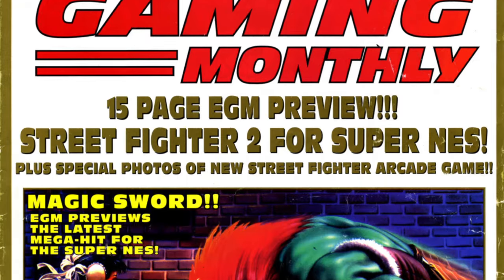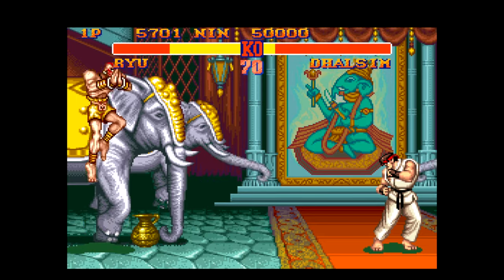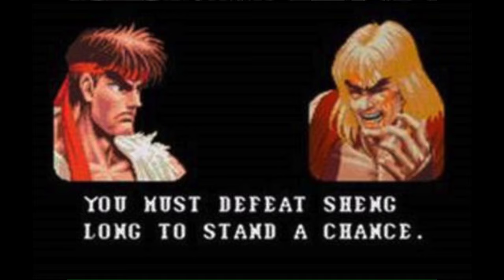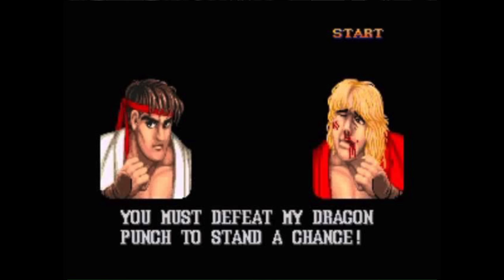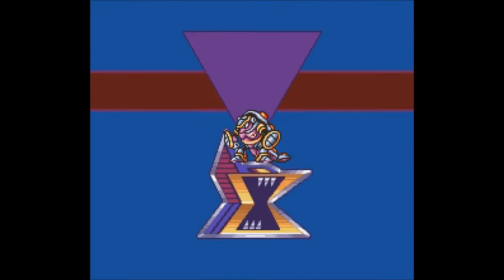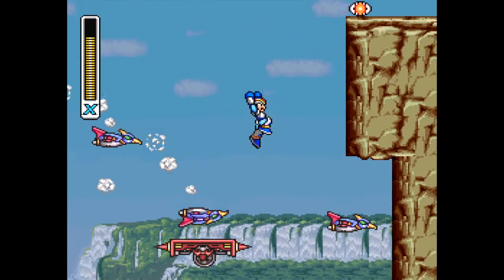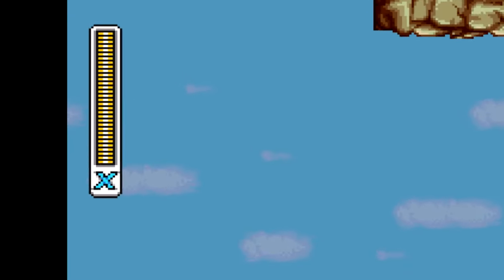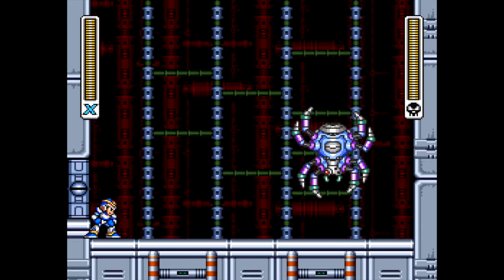Quick Easy How To Get HADOUKEN MegaMan X | April Fools Sheng Long Street Fighter 2 | Caustic Koopaz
Best Quick & Easy way How To Get the HADOUKEN in MegaMan X | April Fools How To Play as Sheng Long Street Fighter 2 | Caustic Koopaz

Featured Games:

MegaMan X

Street Fighter 2 (SNES)

Sunset Overdrive (Xbox One Exclusive)